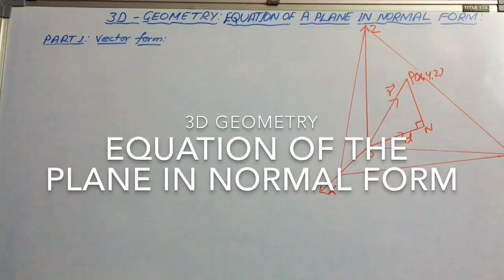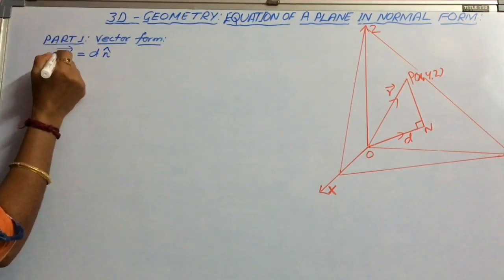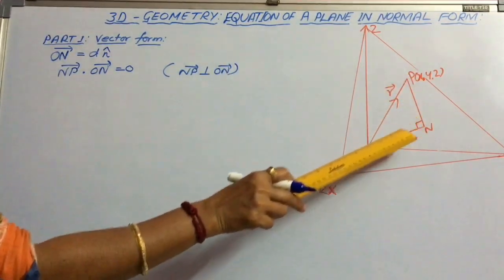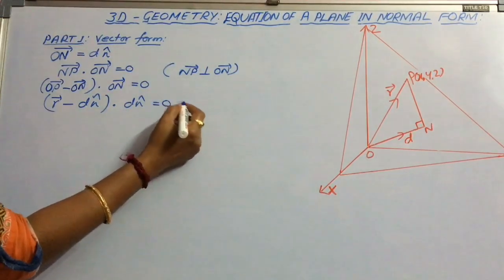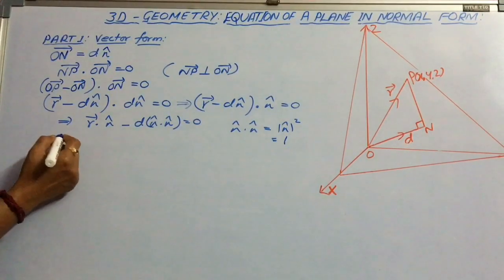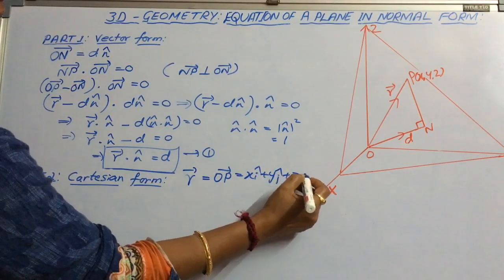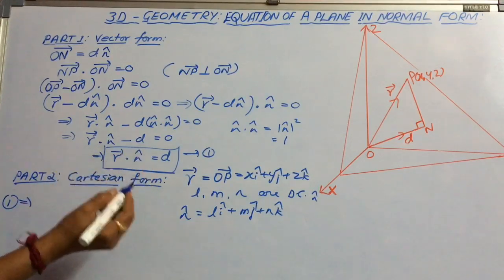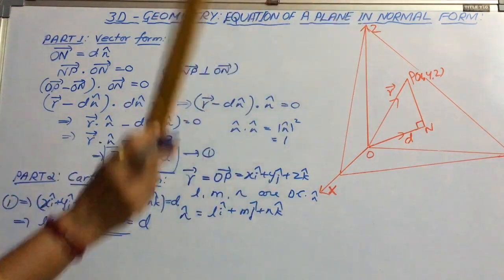EQUATION OF THE PLANE IN NORMAL FORM